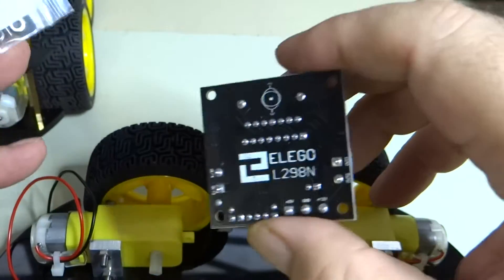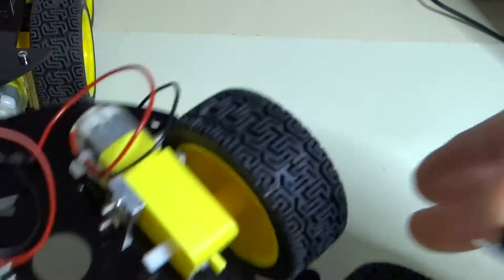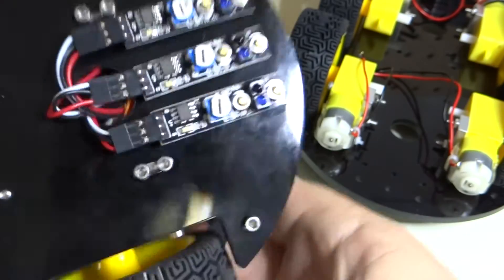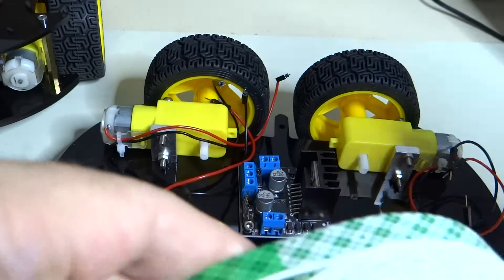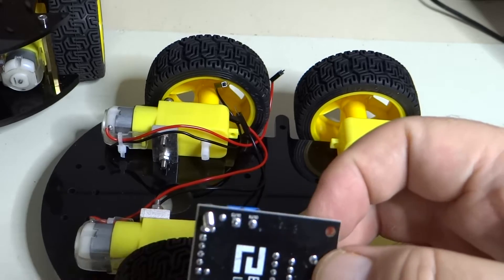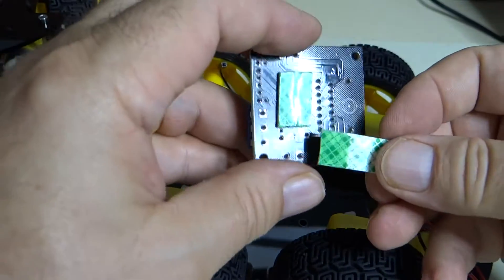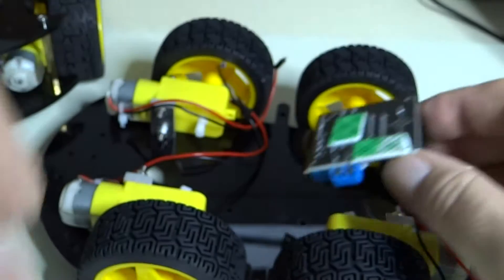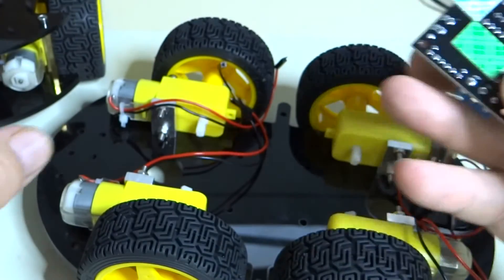Elegoo SRC kit 08 motor controller2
Preparing to mount the motor controller Hbridge board